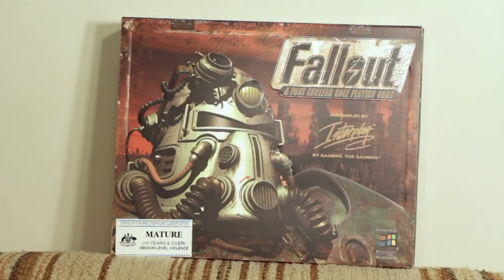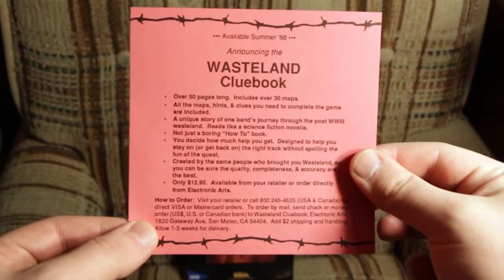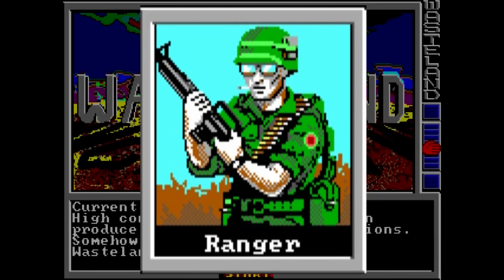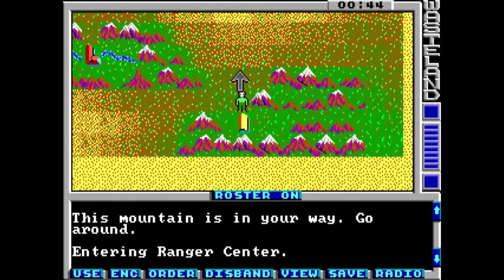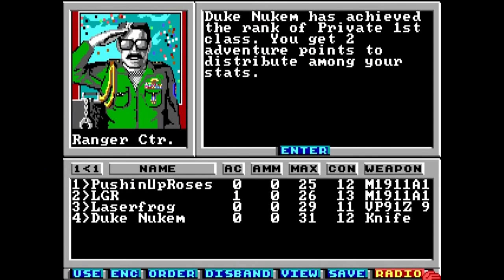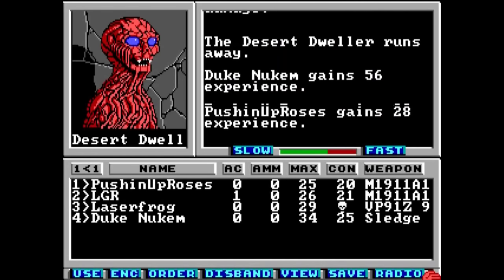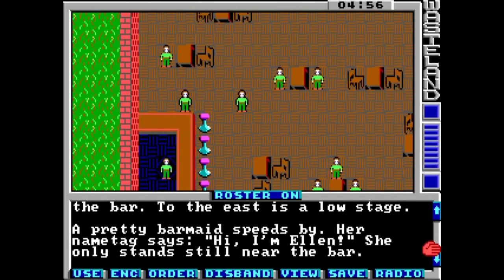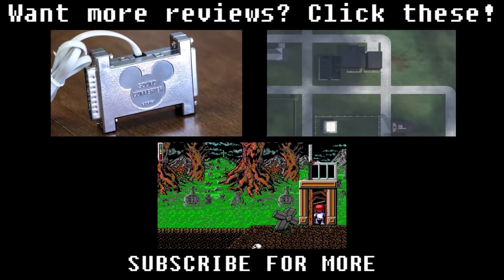LGR - Wasteland - DOS PC Game Review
Before Fallout, there was Wasteland from Interplay in 1988. And it exploded cRPG gamers' minds like a blood sausage with its post-apocalyptic awesomeness!